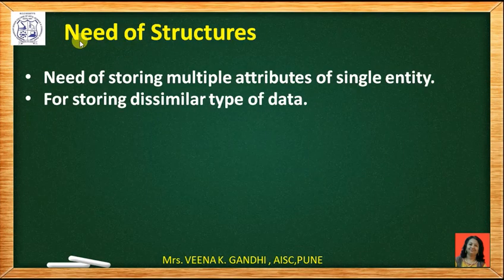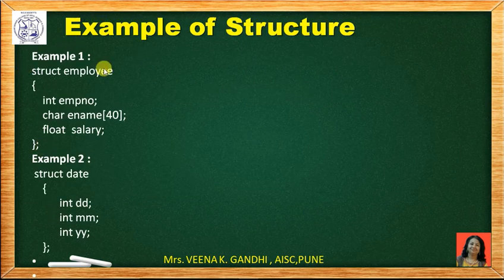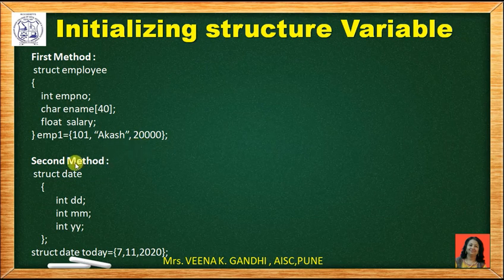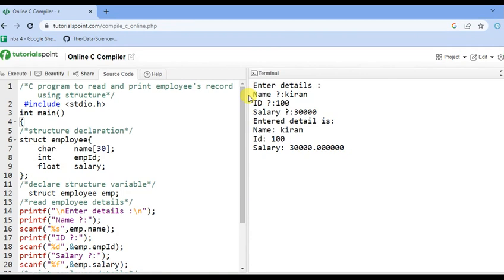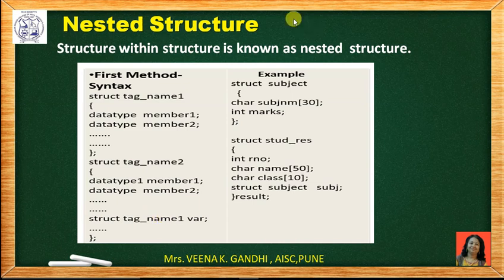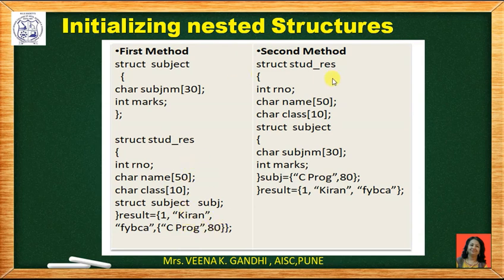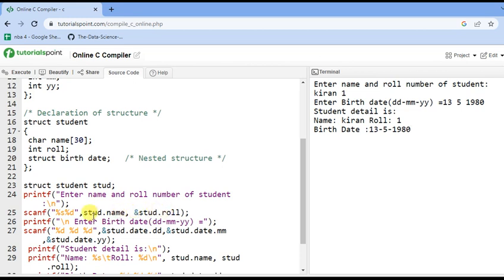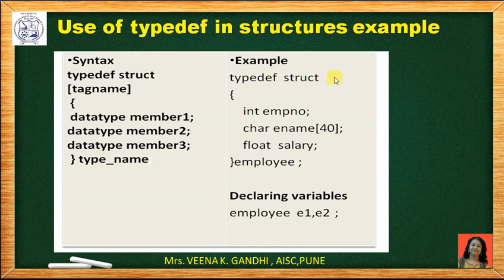Structures In C Part1